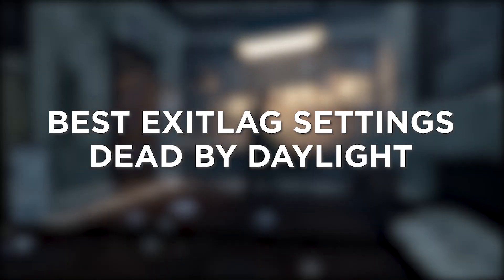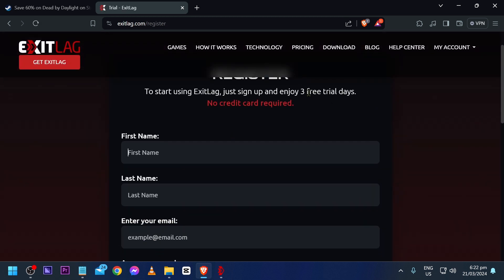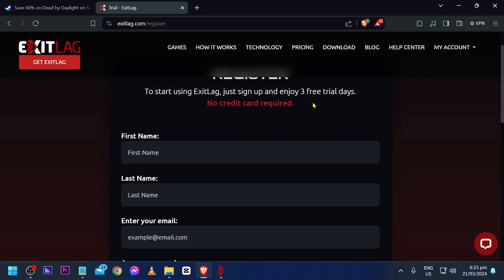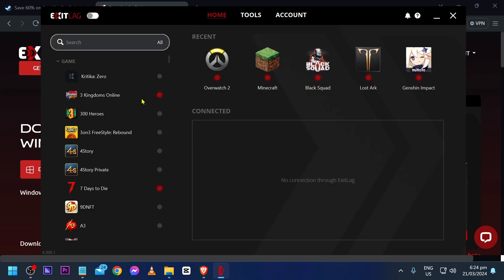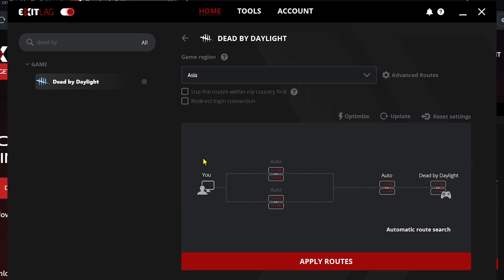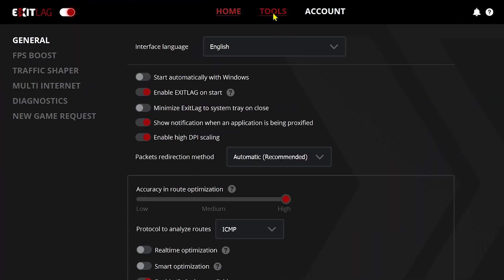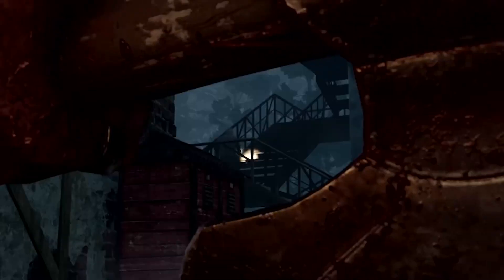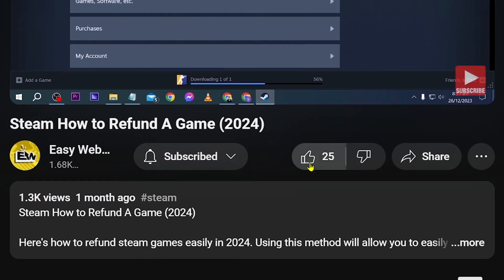Best ExitLag Settings Dead by Daylight (2025)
Looking for the best ExitLag settings Dead by Daylight? Watch this video and learn what's the best settings for ExitLag Dead by Daylight.

-- RECOMMENDED VIDEOS --
Using ExitLag to reduce PING on DBD in South Africa! (Read Desc)